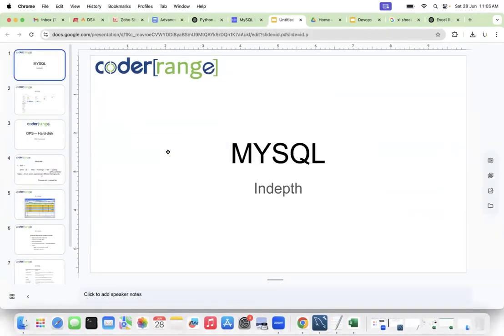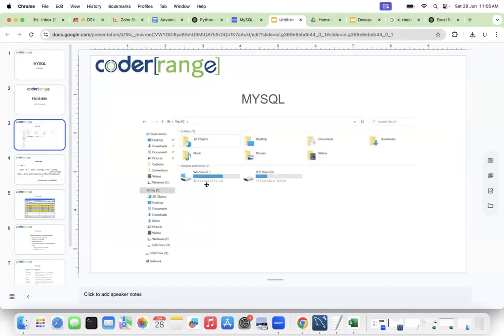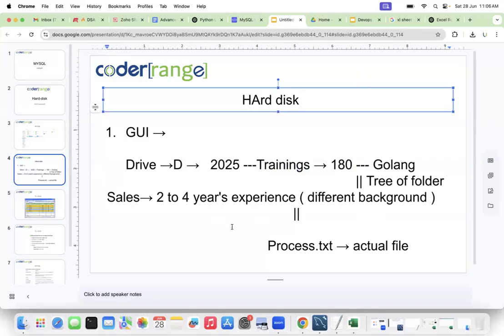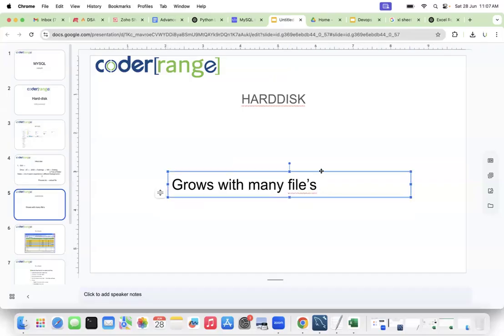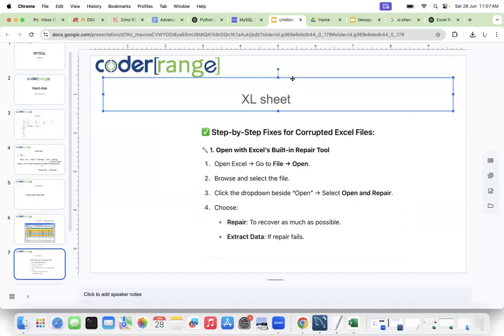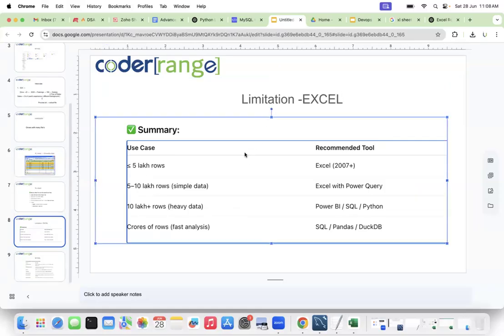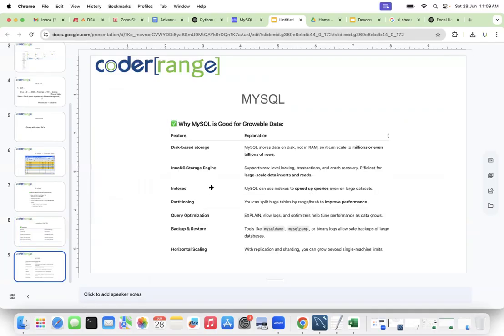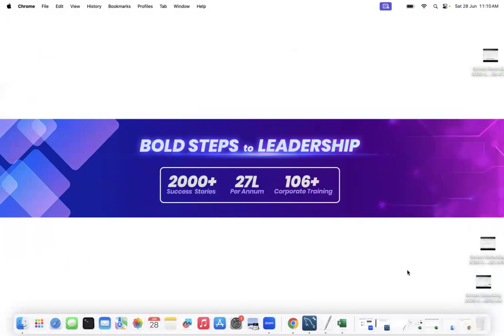Move from Excel to MySQL in 5 Minutes 🔥 | Zero to Pro Data Import! -Part1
🚀 Want to stop using Excel like it's 2025?
In just 5 minutes, I’ll show you how to import Excel data (CSV/XLSX) into MySQL—the right, fast, and error-free way!

🎯 Ideal for:

Backend Developers
Data Analysts & Engineers
College Freshers & Job Seekers

✅ In This Video:

Convert Excel to MySQL-ready format
Use MySQL Workbench / CLI to import
Avoid common mistakes in 2025
Real-time example included!

You’ll need this skill in every real-world backend/data project and most tech job interviews today.